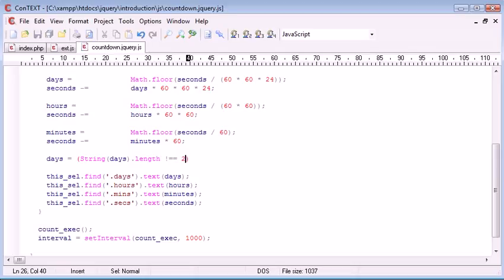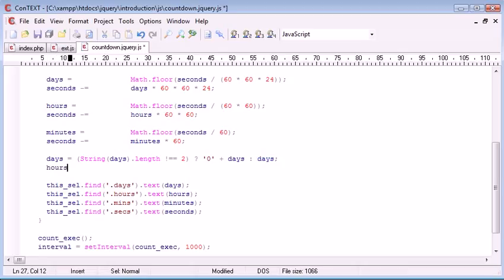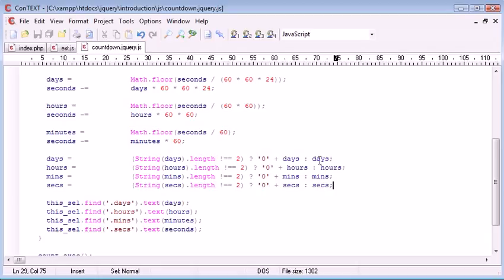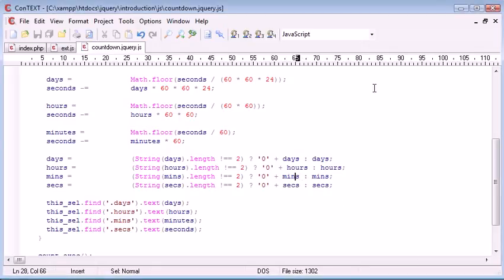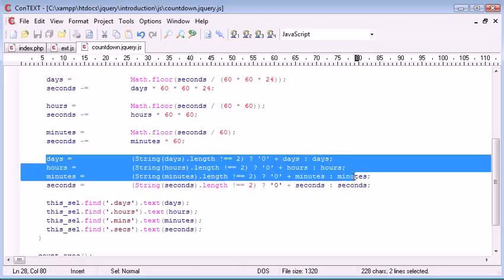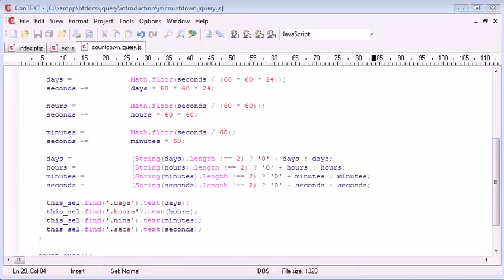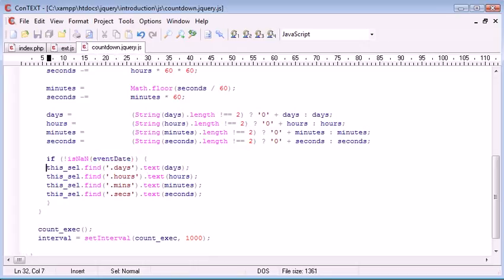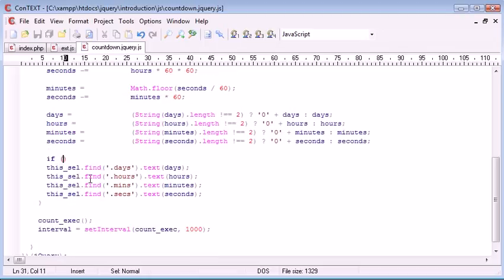137 Creating a day hour min sec countdown plugin